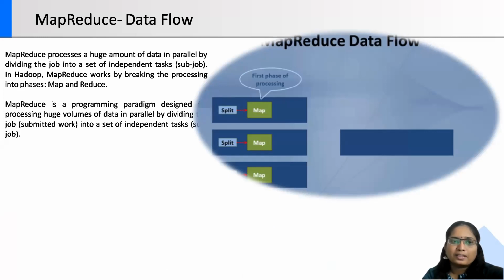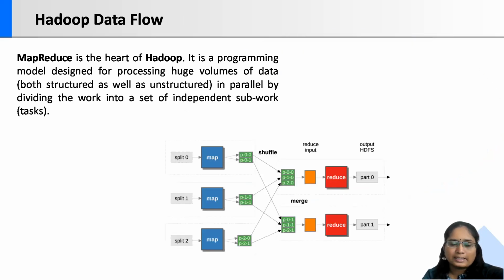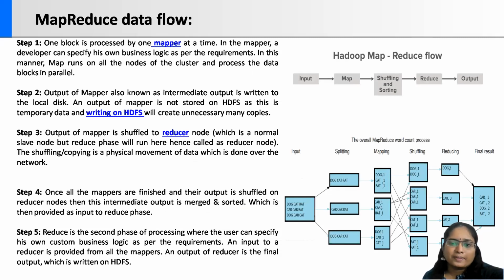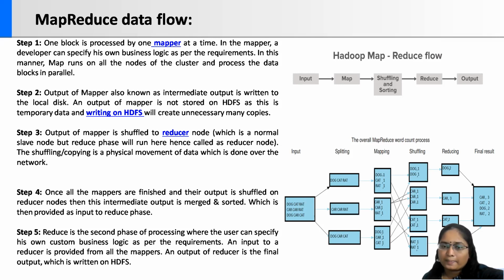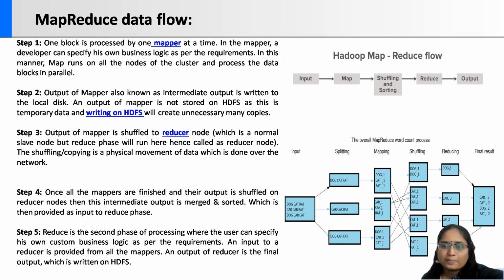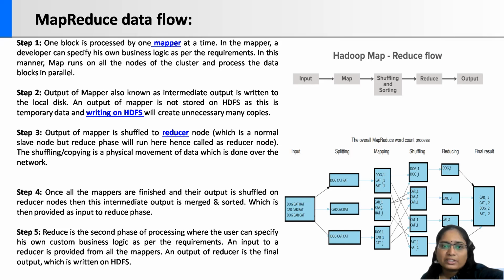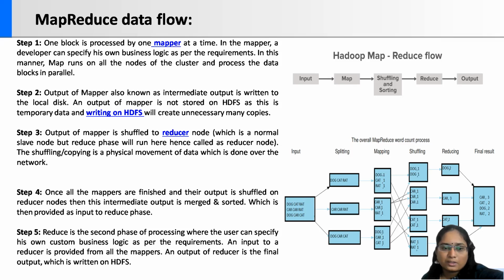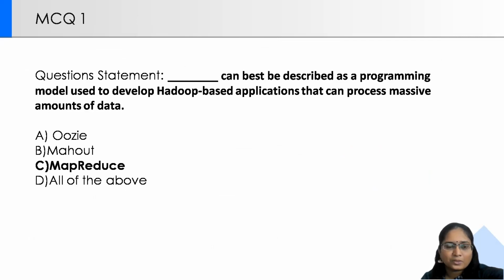Data flow Lesson-7